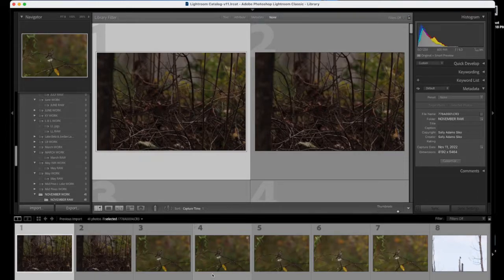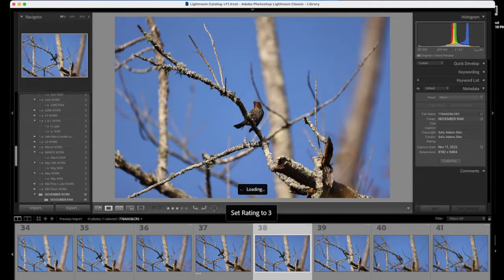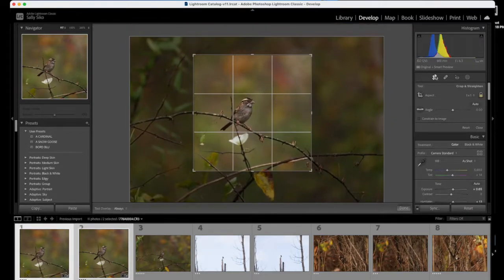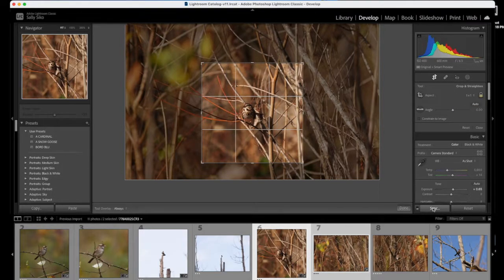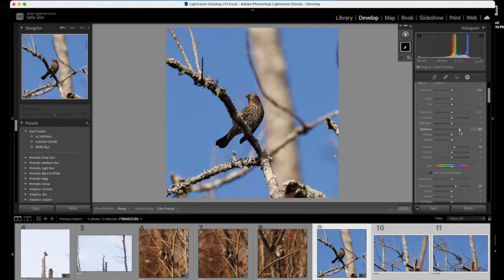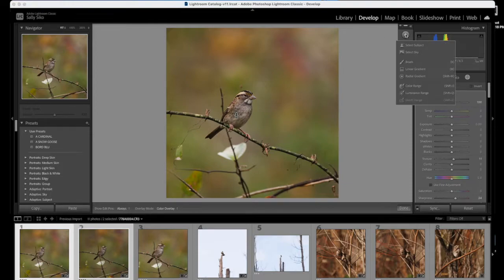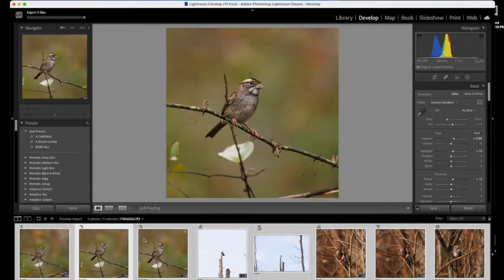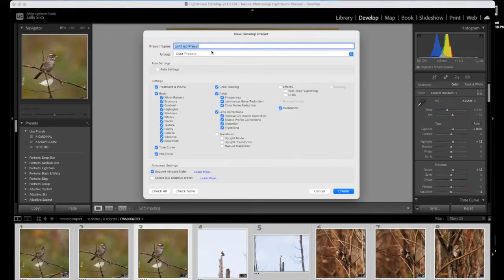My RAW photo editing process Best Life Birding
How I edit my pics in Adobe Lightroom Classic by Sally Siko of Best Life Birding.